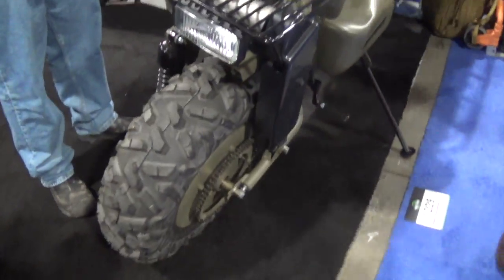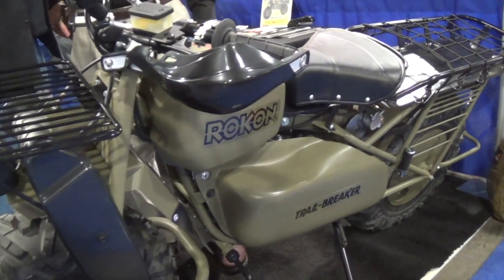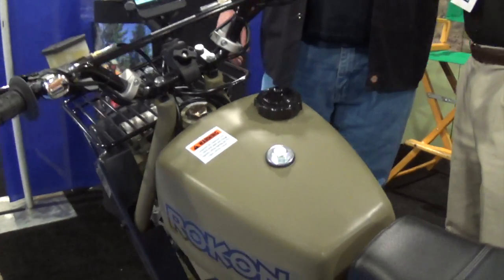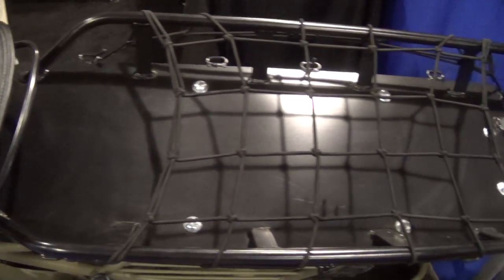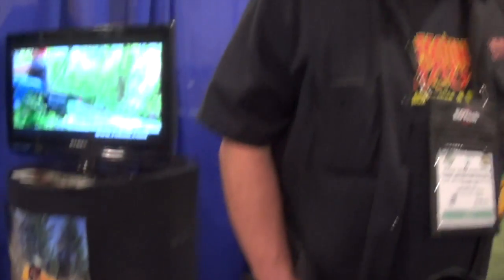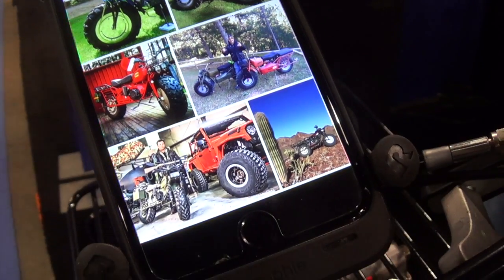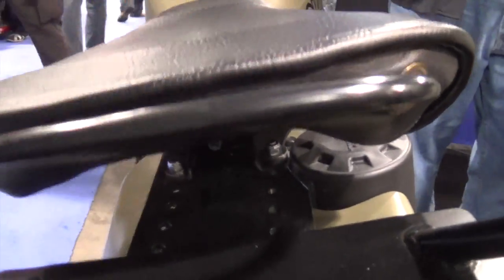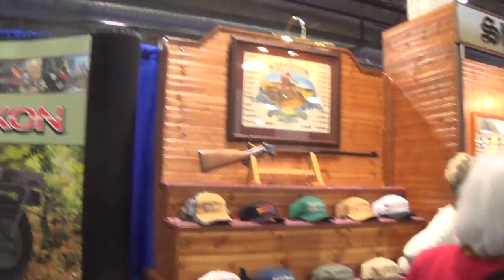ROKON 2016 Refinements, SHOT SHOW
We meet up with Tom Blais from Rokon and check out the refinements to the breed implemented in 2016.